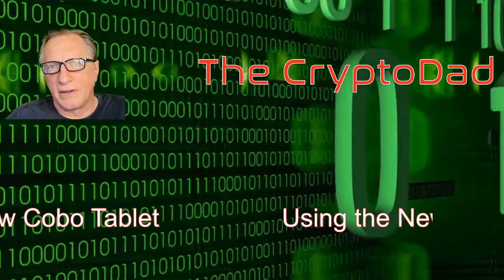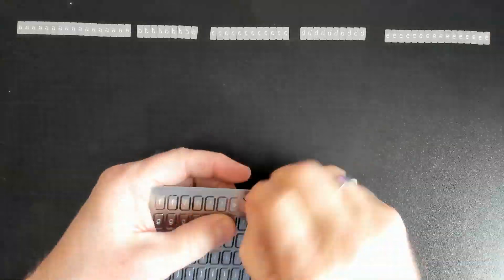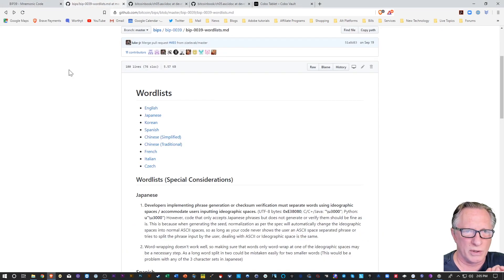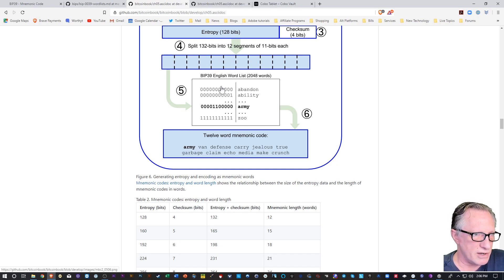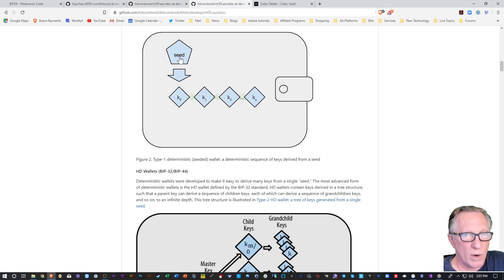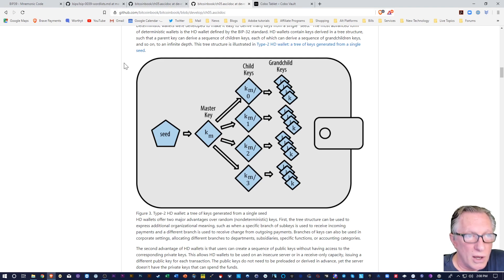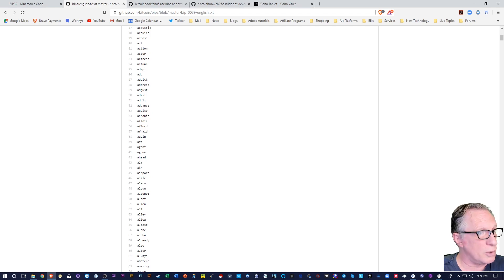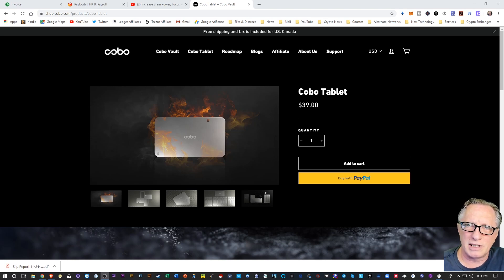COBO Tablet for Backing up Mnemonic Seed Phrases for Bitcoin Wallets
If you would like to find out more about the COBO Tablet and other great COBO products, please use my affiliate I have also provided a time-mark table of contents below

Or use the code cryptodad when registering. Thanks!Table of contents

Intro: 0:20
Unboxing: 0:40
Setup: 0:45
Store mnemonic seed phrase: 1:30
Explanation of seed phrase & BIP39 protocol: 1:53
How mnemonic seed phrases generate wallets private keys: 3:41
Why the COBO Tablet only needs 4 slots per word: 4:37
Why COBO Tablet is great to use for a mnemonic seed backup device: 6:07

Bip-39 tool for generating a random seed phrase. You can also learn about the BIP-39 protocol

The Github page for Mastering Bitcoin by Andreas Antonopoulos

3MssiN2oYf3fThvMUfVGziPdnkG1Bp7JQP
0xEB5DF9A76e24516c49fBaBb082906E87242Fb315
MVTh6FECgK17wRZ8Mi4gkRPpCM5j3xrCot
3CyFak27g5DernPEBttQ3fCS5uhTfu524G
rMvMUNxrgwvNnrZV4PFT56MZcY9rJiUh8M